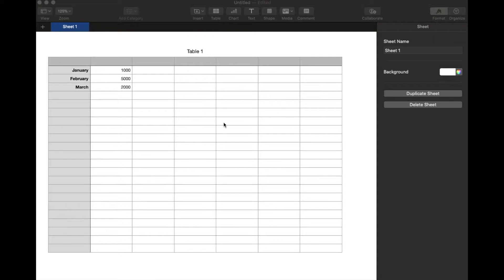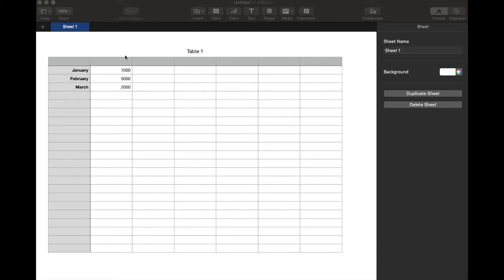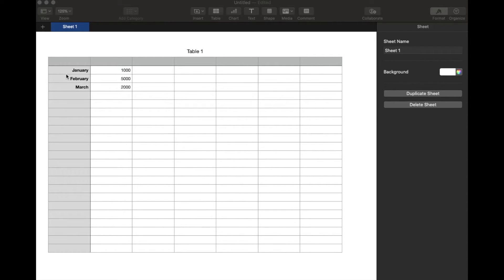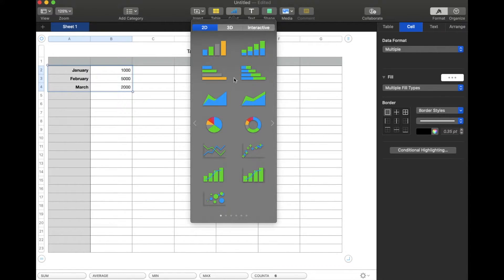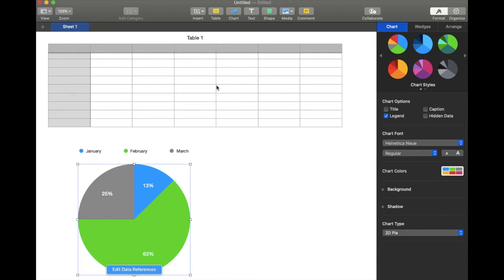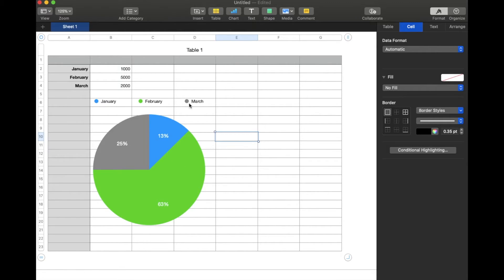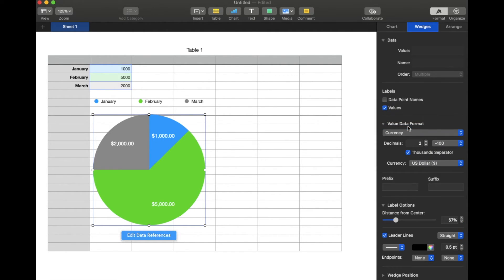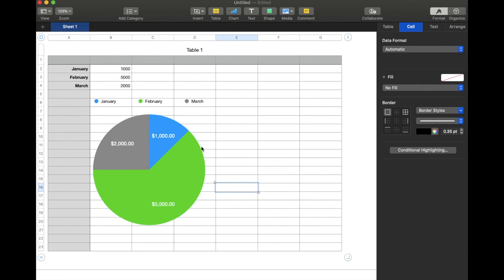How to Make A Pie Chart in Apple Numbers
Check out today's special tech deals:

In this video, we show you how to create a pie chart in Apple Numbers. This is a great way to give visualization to your data. Pie charts can be created very simply using basic information from your spreadsheet. We walk you through the process step-by-step so you can bring pie charts into your own Apple Numbers spreadsheet.